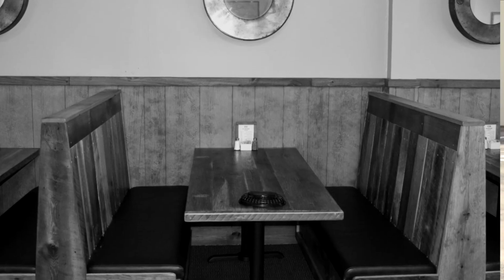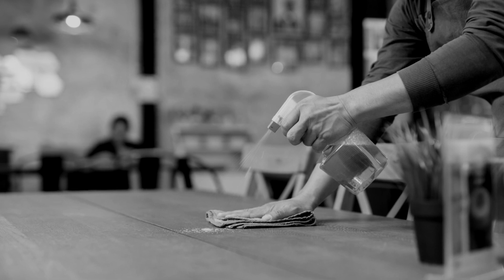Remove Rats From Your Restaurant, Crumbs, Closed, Customer Saw Rat, Storage, Water, Melbourne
00:00 Discreet Restaurant Rat Removal Introduction
0:17 Crumbs will keep Rats coming - Restaurant Rat Removal
0:47 Shut Down by Health Dept - Restaurant Rat Removal
1:16 What to do when a Customer Sees Rat
1:58 Rat proof storage - Restaurant Rat Removal
2:46 Rats need water - Restaurant Rat Removal
3:36 Wildlife Control in Melbourne, FL

Crumbs sounds silly, but it's often am issue left in the front of the house, underneath tables, on the booths, on top of the tables, even. It's imperative you are checking out your staff every night to make sure they're doing their duties and cleaning their stations properly. This includes the side stations as well. Even the smallest crumb of food will keep those rats coming back.

Have you been shut down in your restaurant by the health department for rodent issues? It happens. It happens all over the country. Now it's time to hit it head on. Get a professional and solve the problem. Make less noise than more. Be discreet and handle the situation. If you had a good business before, do the right thing and you'll be able to recover.

Customer Saw a Rat Do you have rats in your restaurant? Did one of your patrons see them? If you know that patron, talk to them directly and ask them kindly just to keep it to themselves and let them know that you're working on it. Don't keep apologizing. Don't follow them out the door. A quick. We're very sorry. We're working on this Diligently. After that, you better hit the ground running. Either you get traps and get your building sealed up like a drum or call somebody who can do it.It's going to spread quick,so take care of it quick.

Dry storage areas is a Super common problem with rodents you're storing, rice, flour, sugar, oils, all kinds of containers that they can chew through and get great food sources, in fact, some of their favorite food sources. Take a look at what's in your dry storage and make sure you don't have grains and pastas and other edible things in cardboard boxes or easily accessible containers. Try a Cambro or a Lexan with a lid to prevent them to getting into your foods. It'll be safer for your customers and save you money.

Water Water. It's a critical source for rats and all living things. There's plenty of places to get water in a restaurant, whether you left some water behind after cleaning the floors or there's water in your drains. Often the large open floor drains create a problem because they never seem to dry out. If you throw ice in the sink, they'll drip all night. So you've got to keep not only the sink dry, but the drains below. And you can do that easily by covering it with a grate you can get from your purveyor, or even putting a brick over the top of it. It may sound silly, but remember you've got a rodent problem and they need water.

Central FL, Orlando Area, Melbourne, Palm Bay,